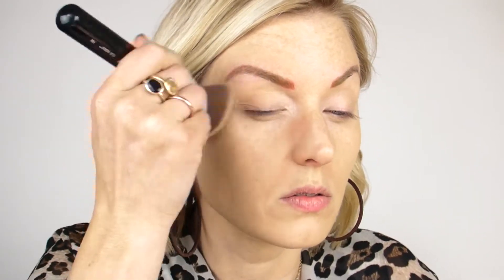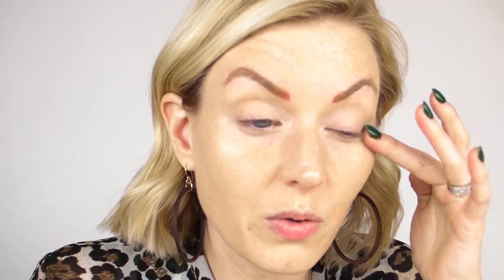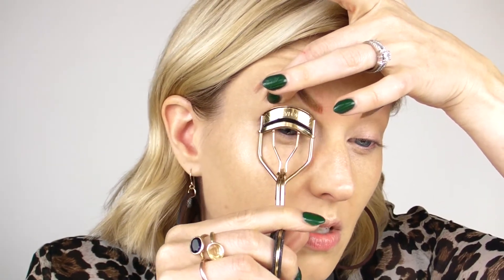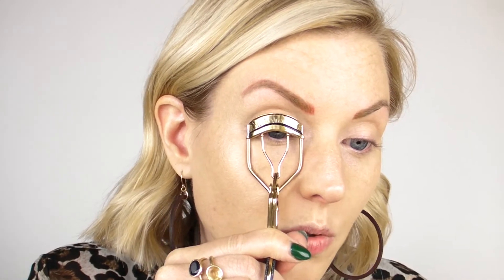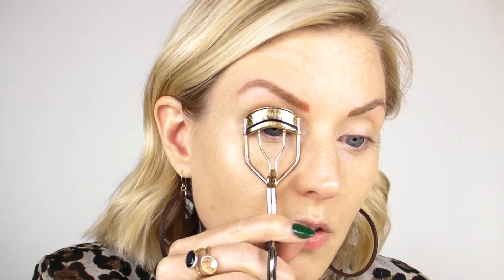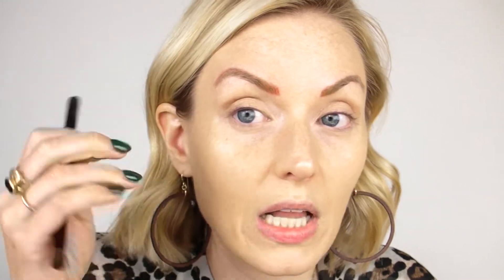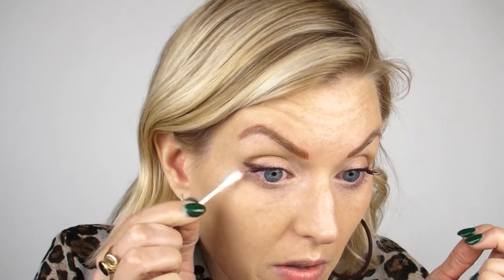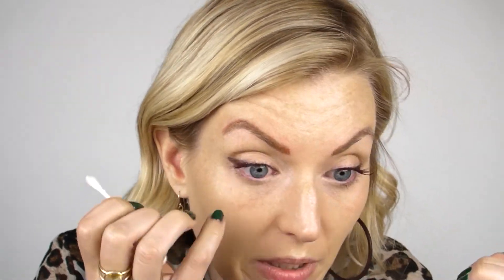Everyday Makeup routine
an updated version of my everyday makeup look.